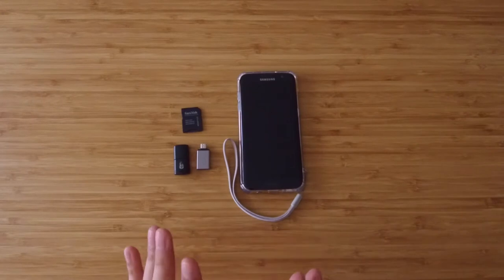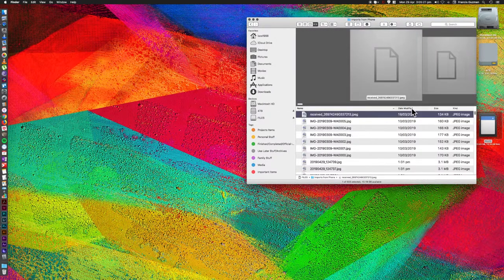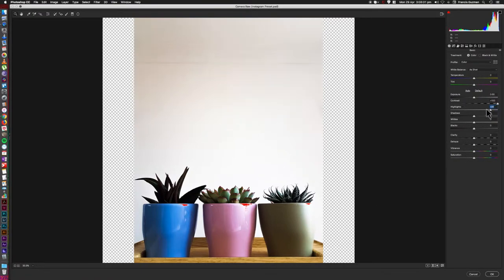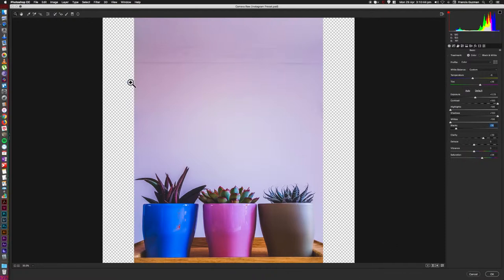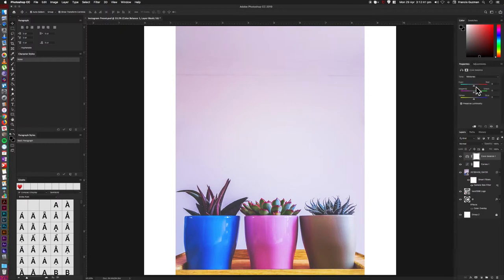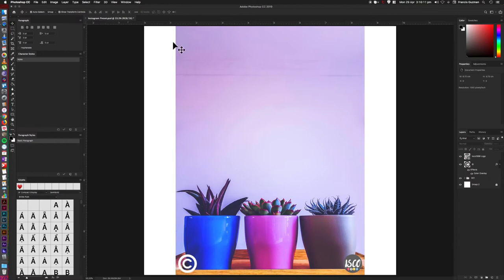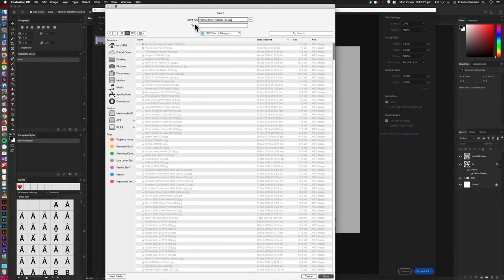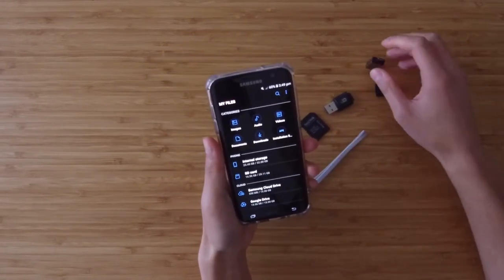Tutorial on how I edit my pictures!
This is just an experimental video guys, just to see how it goes and all.